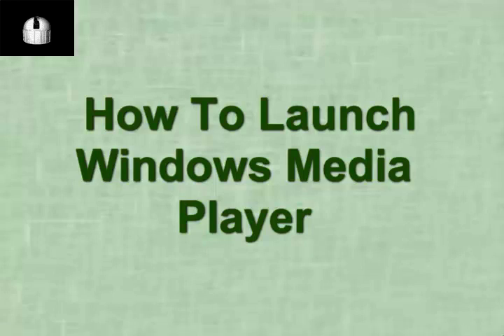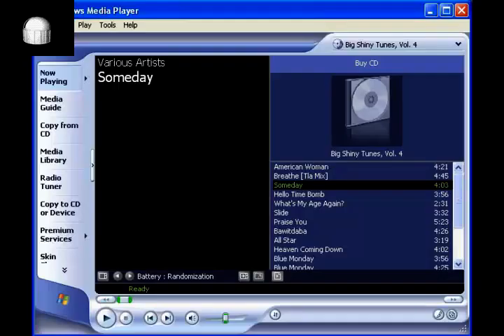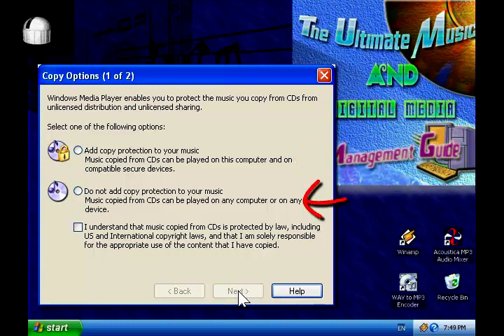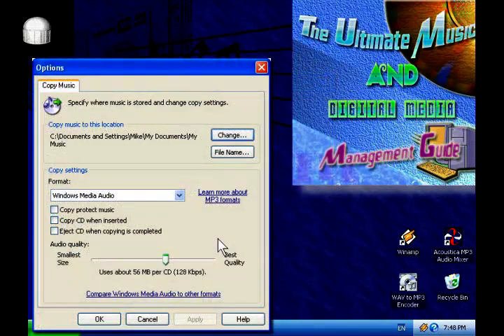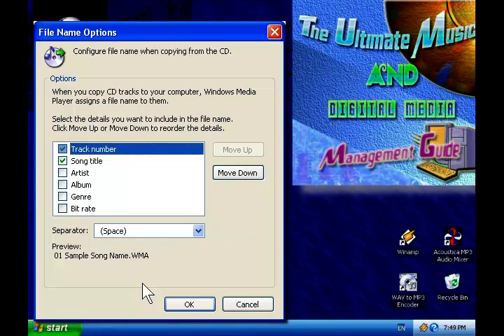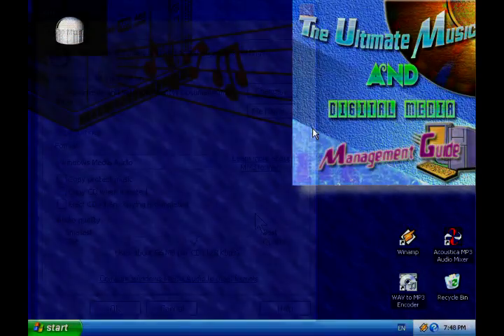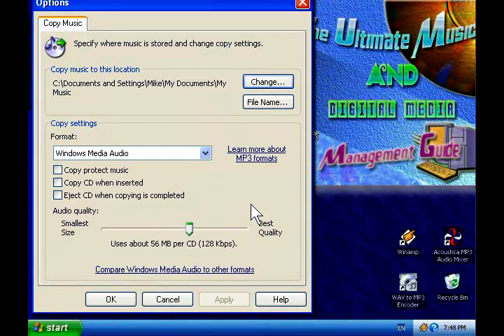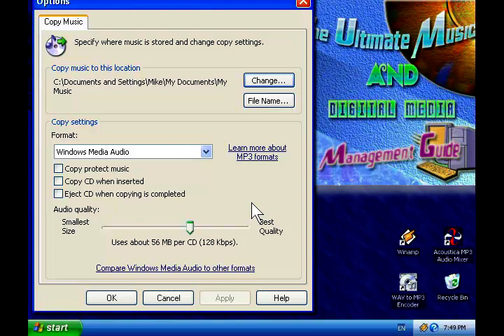How To Rip an Audio CD With Windows Media Player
An overview of how to use Microsoft Windows Media Player to encode an audio cd of music.